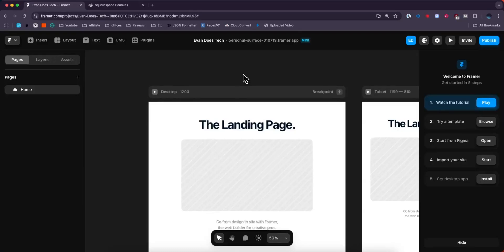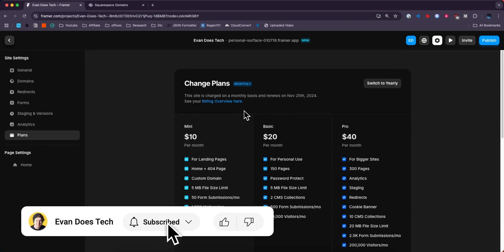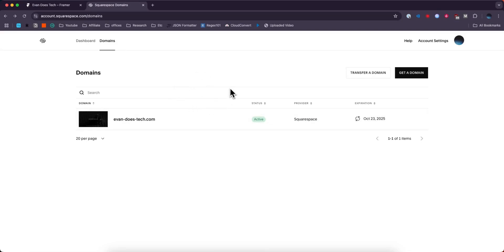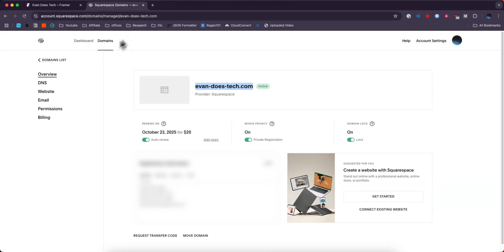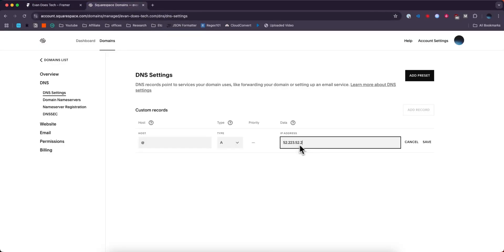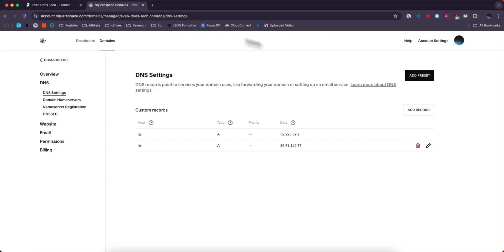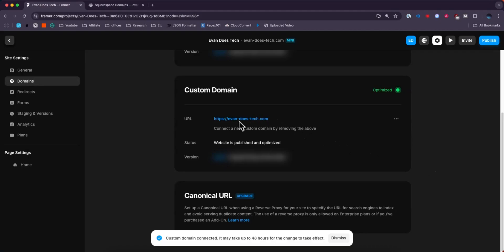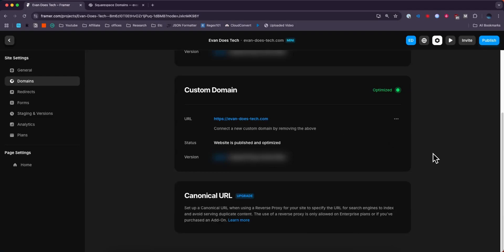How To Connect And Add Squarespace Domain To Framer Website - Custom Domain In Framer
Learn how to connect Squarespace domain to your Framer website in this step by step tutorial.